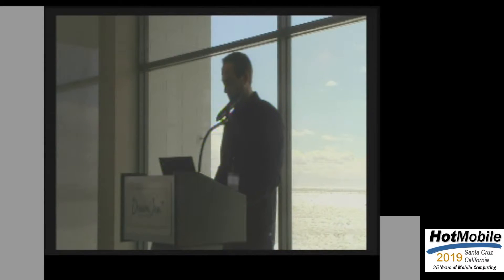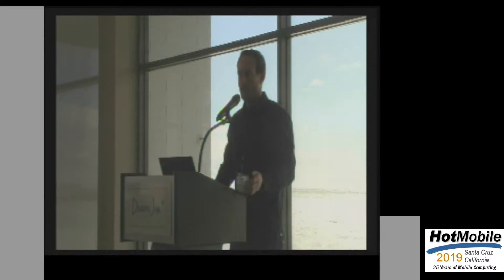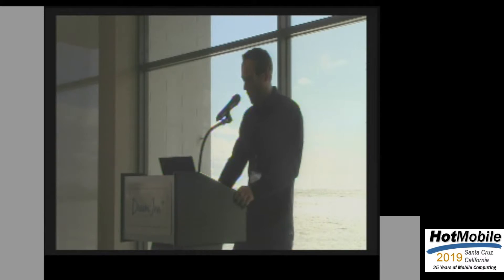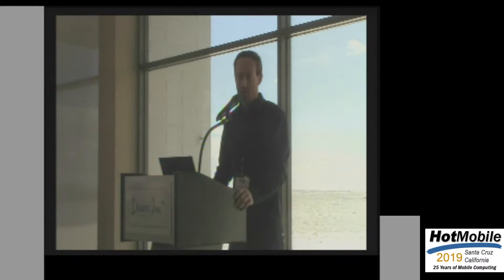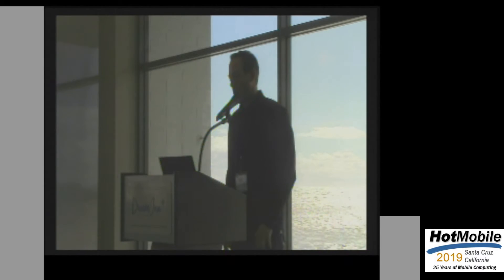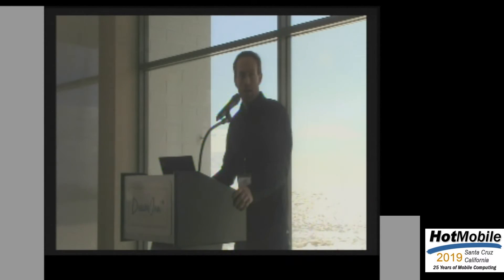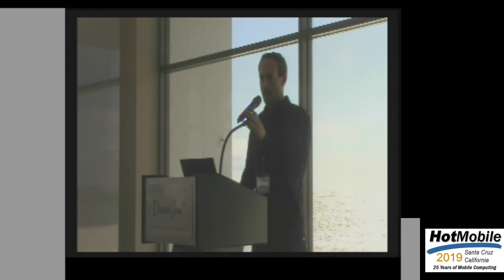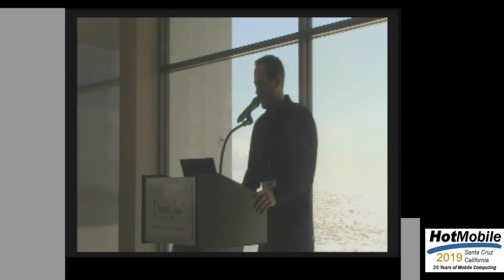HotMobile 2019 - Towards a Distraction-free Waze